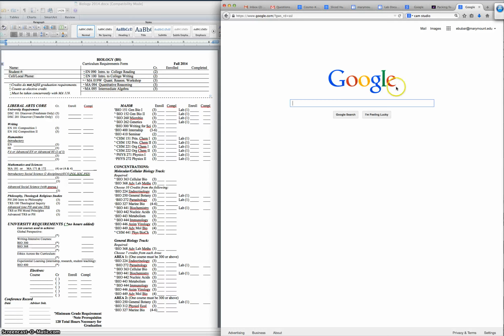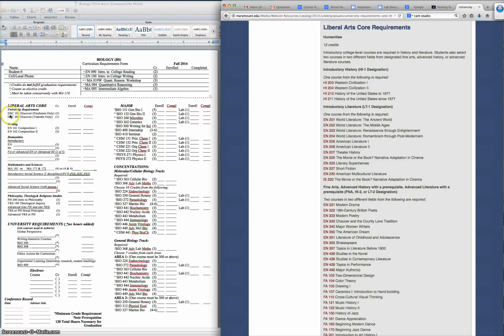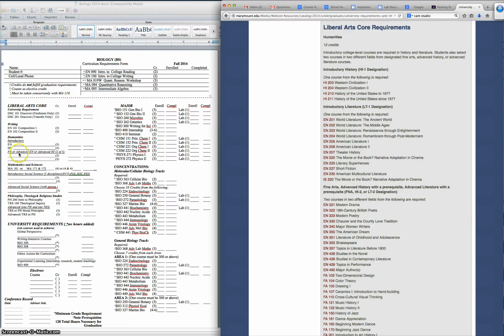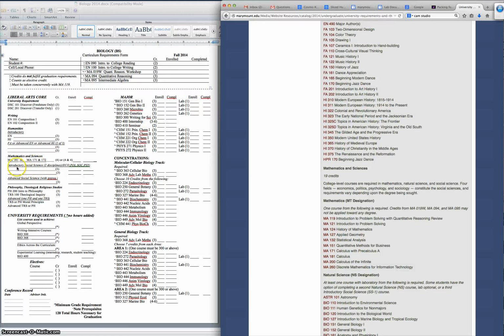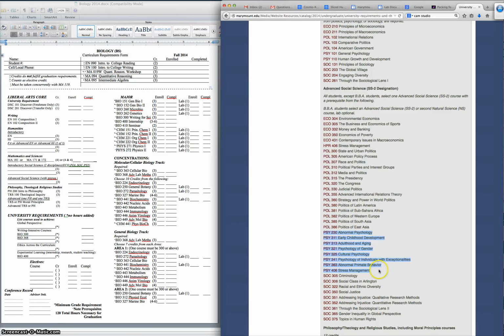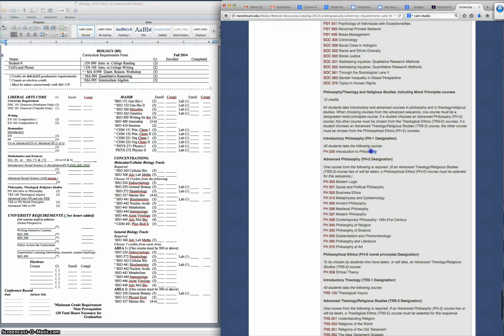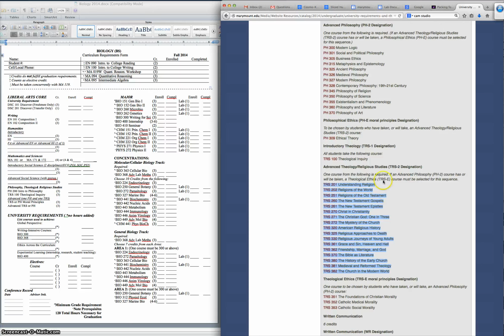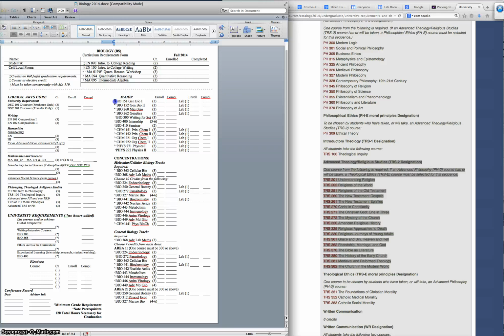Advising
Help with choosing courses for MU core requirements.

If Google gives a link that doesn't work, you can access the course catalogs with this link: